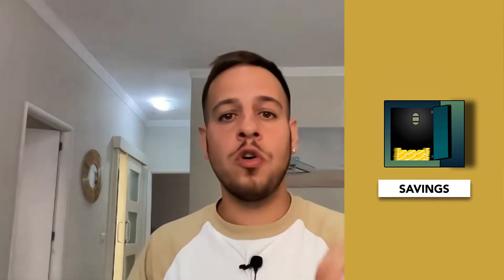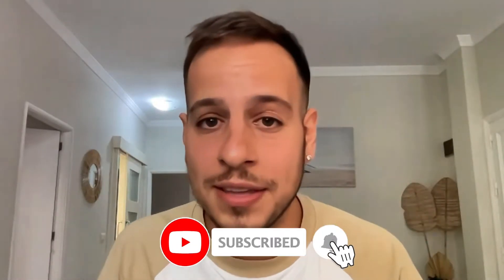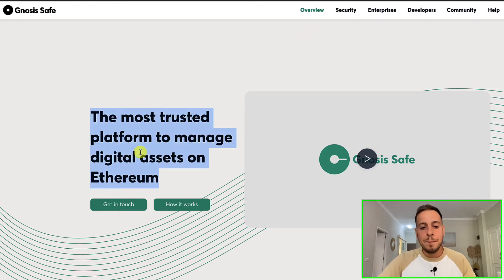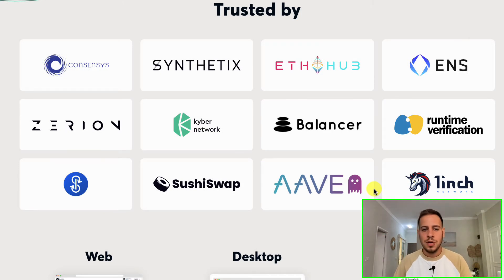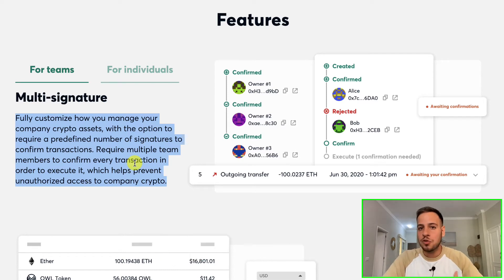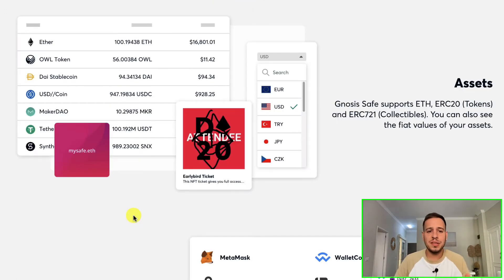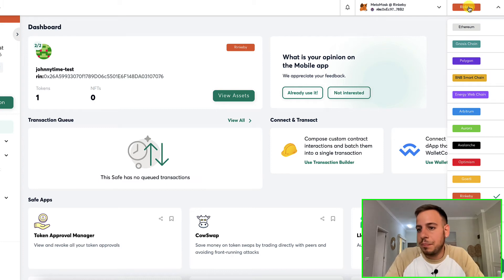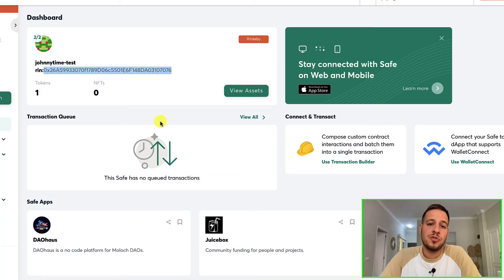MultiSig Wallet Explained - Gnosis Safe Complete Beginners Tutorial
Hey guys!
Today we will learn about MultiSig wallets and about Gnosis Safe!
We will also explore some examples of using the Gnosis Safe wallet and will take a look at the Gnosis Safe smart contracts.

A MultiSig wallet is a digital wallet that operates with multi-signature addresses. This means that it requires more than one private key to sign and authorize a crypto transaction or, in some cases, that several different keys can be used to generate a signature.

The Gnosis Safe is a smart contract wallet that allows users to store ether and ERC20 tokens securely and interact with the decentralized web. At its core, it is a multi-signature wallet.

BUSD Tip Jar:
0xFf3d275BB50bB677Ea1f117730B68Cf42651a60f

Timestamps:
00:00 Intro
00:37 What is a MultiSig Wallet
02:08 Gnosis Safe Explained
05:20 Gnosis Safe Examples
06:00 Gnosis Smart Contracts
08:20 Outro And Summary

Johnny Time